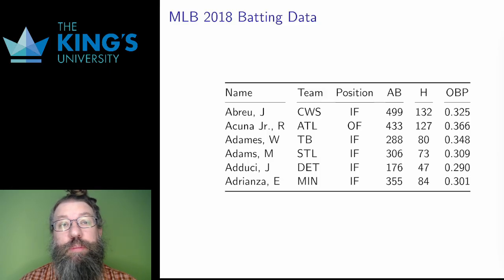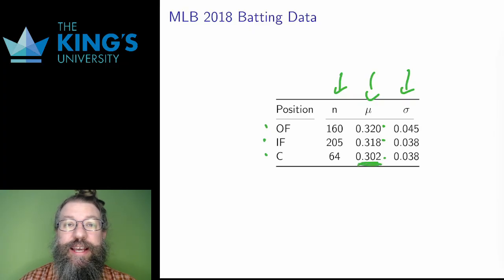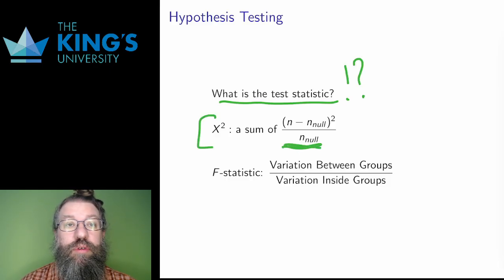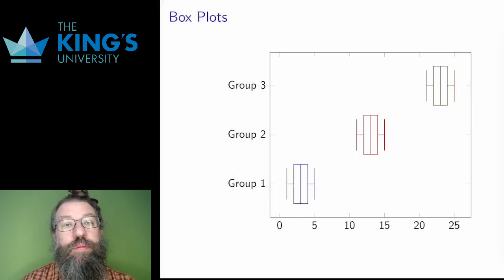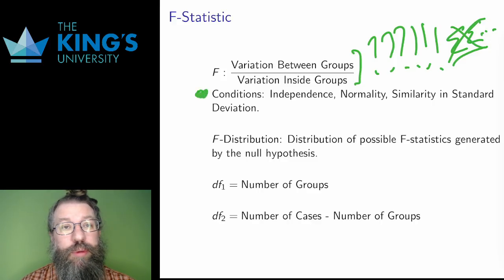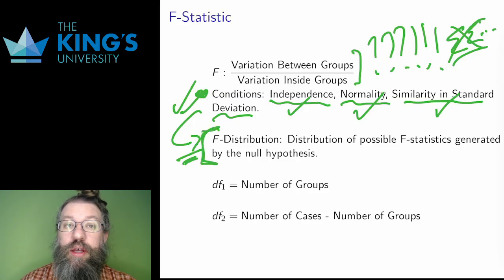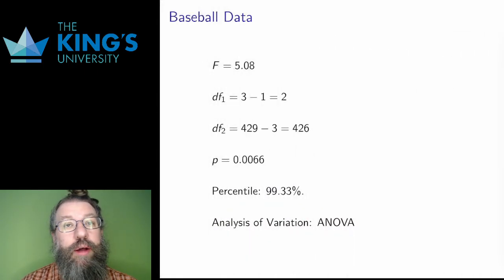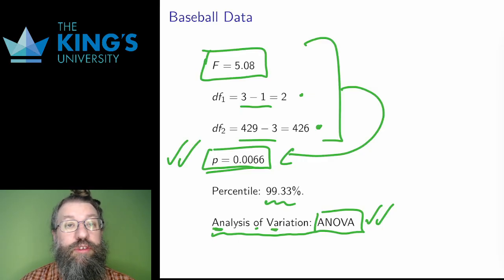LO22: Multiple Means